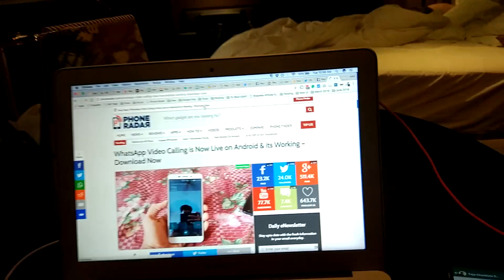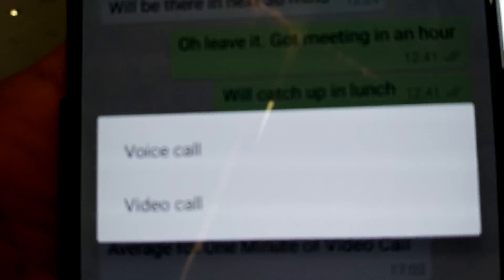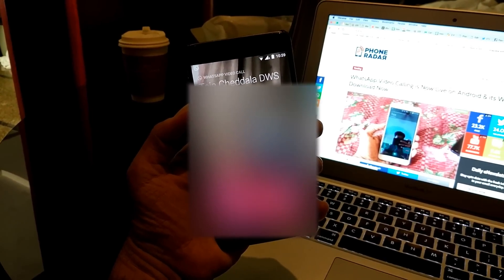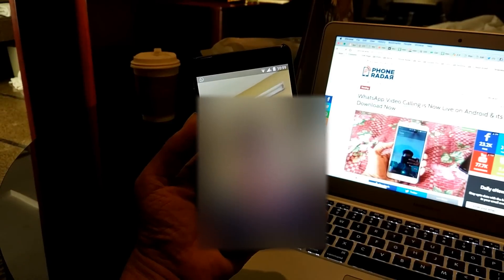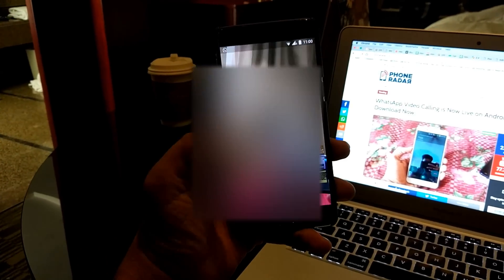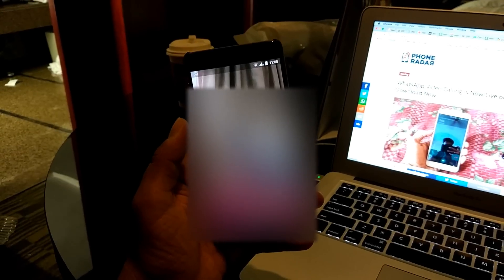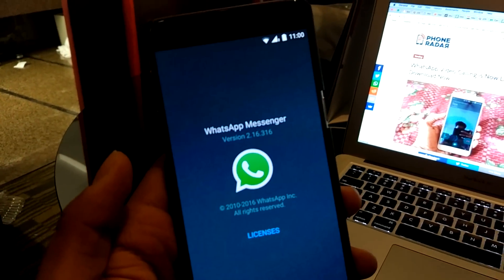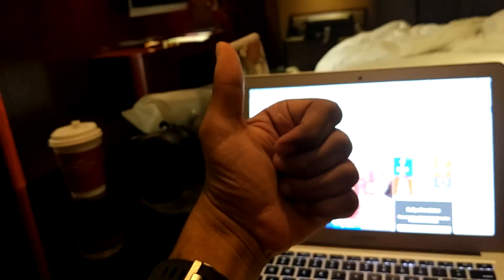WhatsApp Video Call on Android - Live Demo & Options